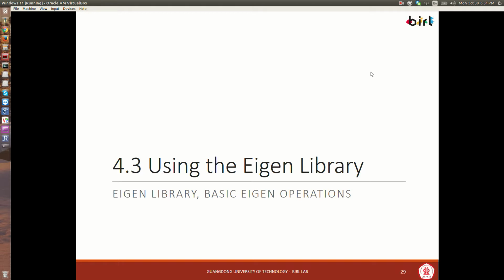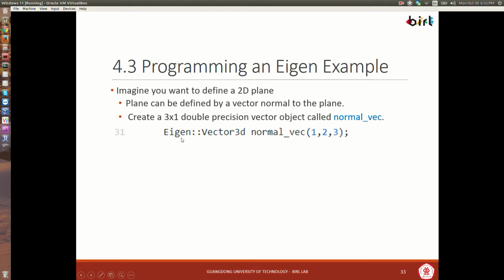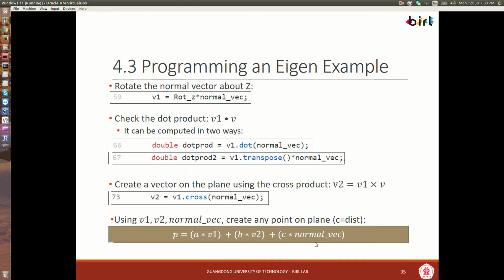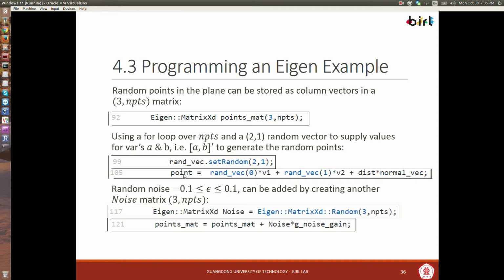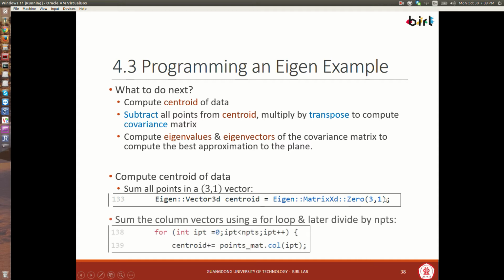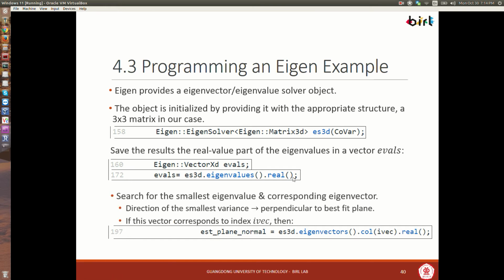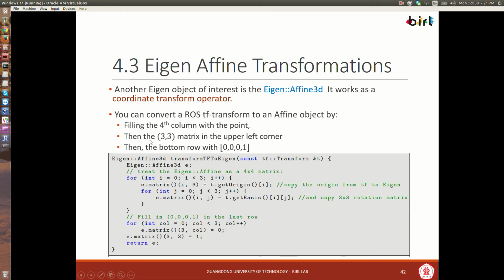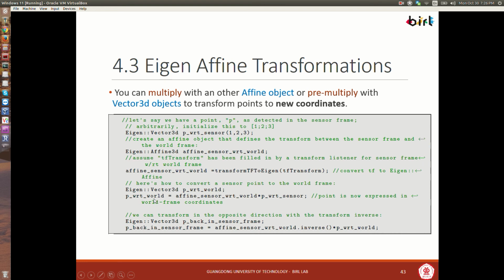Lec 05 3 ros eigen